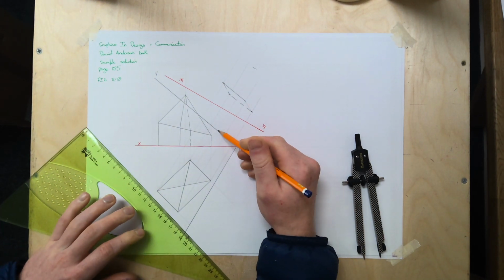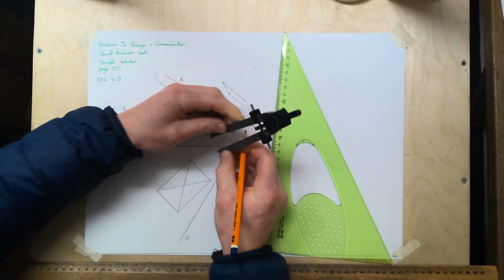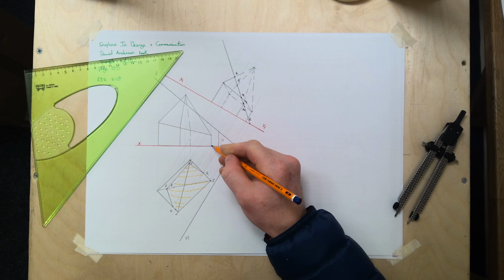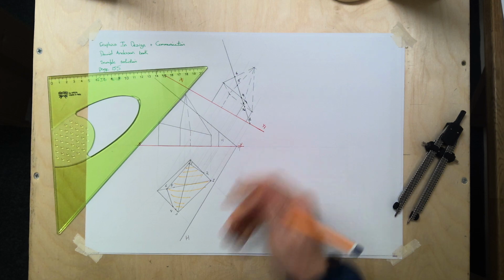Design and Communication Graphics page 155 worked solution FIG 3.18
Short video solution from the David Anderson book from page 155 FIG 3.18